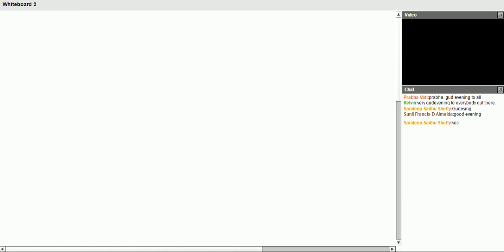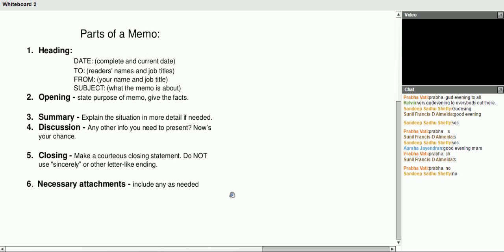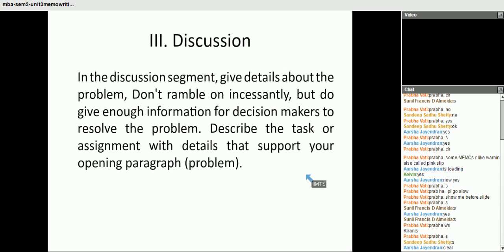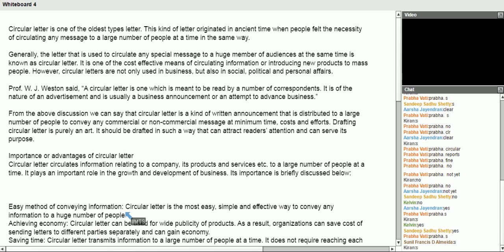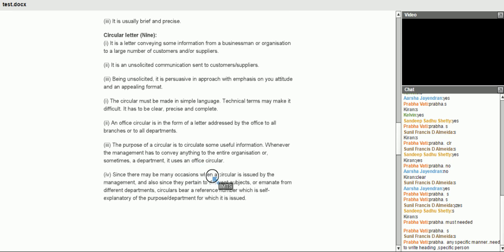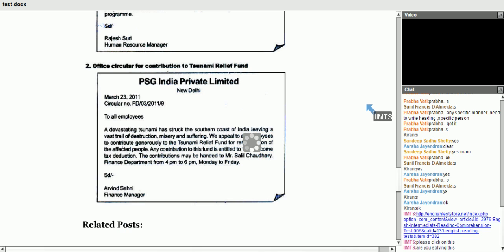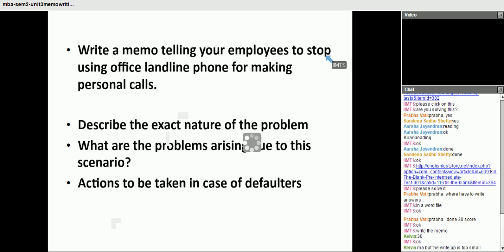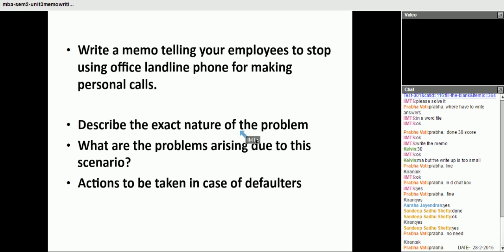garima bba mba business english 28 february 2015